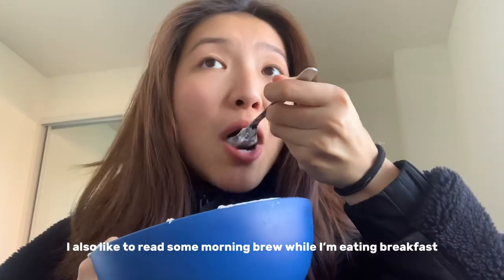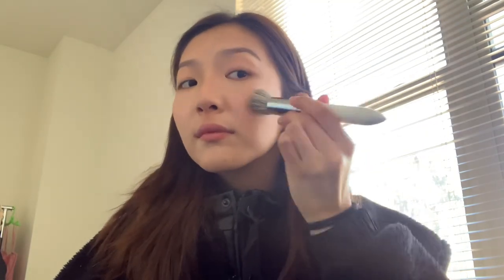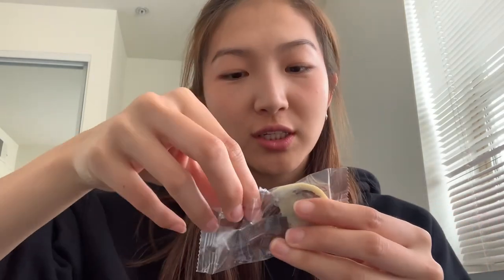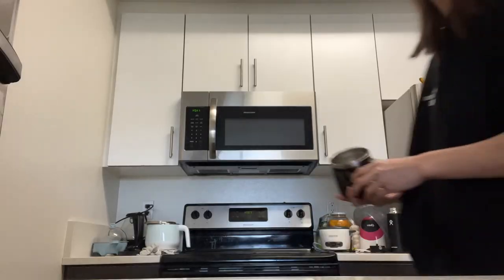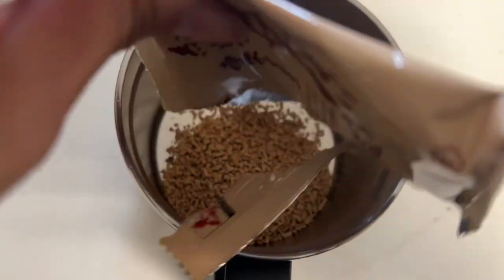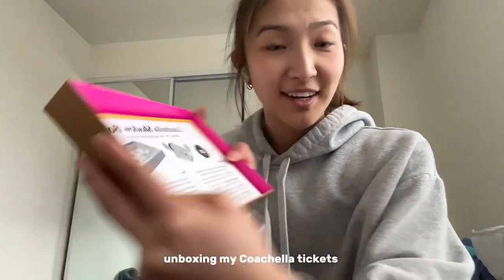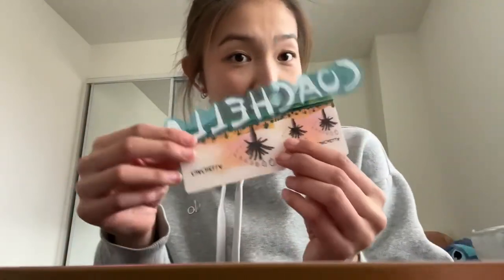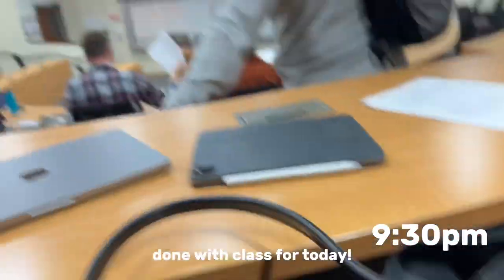a REALISTIC day in my life @ USC / full-day of classes + working out // ruishay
Hello everyone! Hope you guys enjoy this vlog! As college decisions are coming up, here’s your sign to choose USC!

RED: @ruishay
Douyin: @ruishay